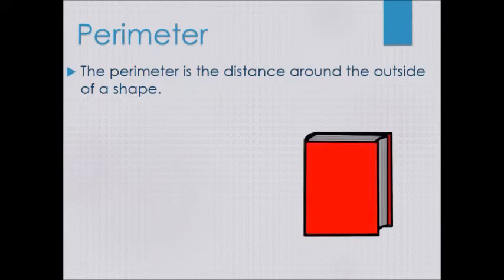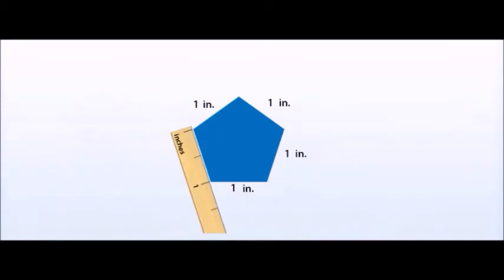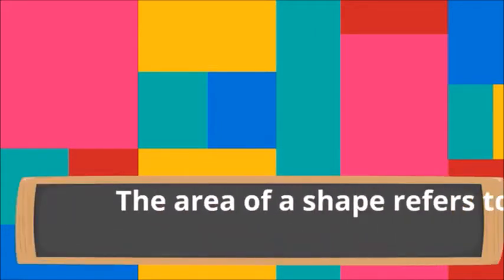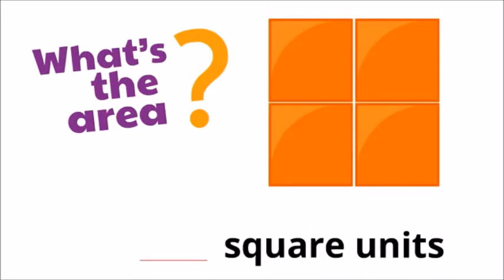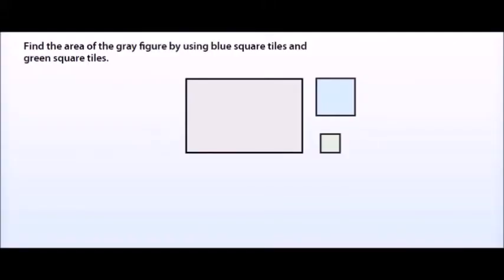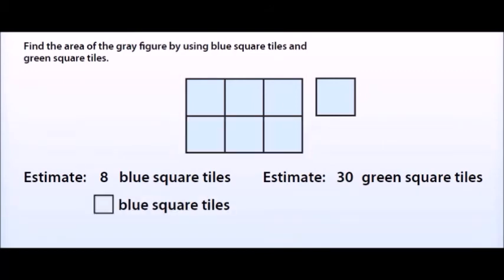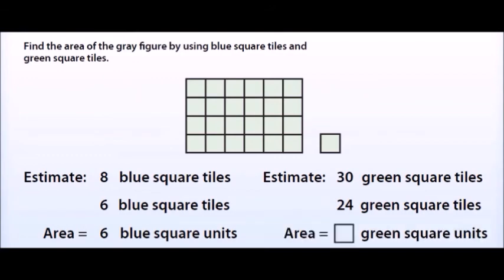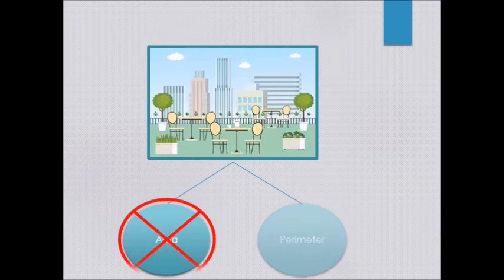Perimeter and Area - Grade 3